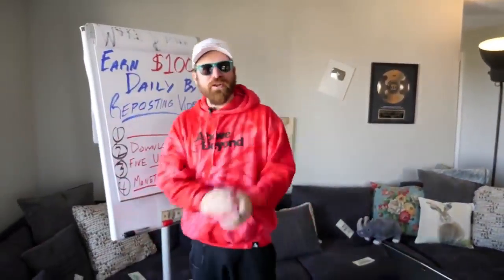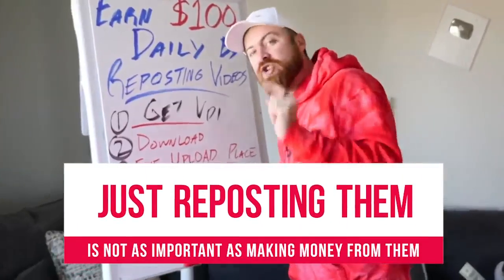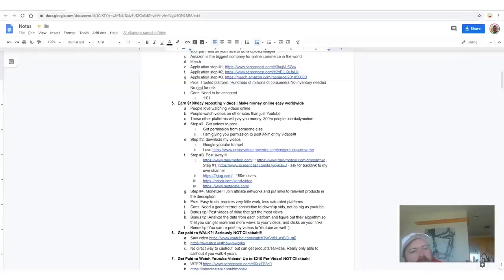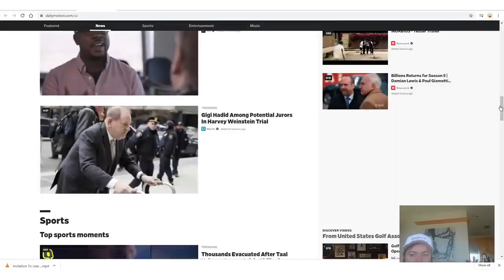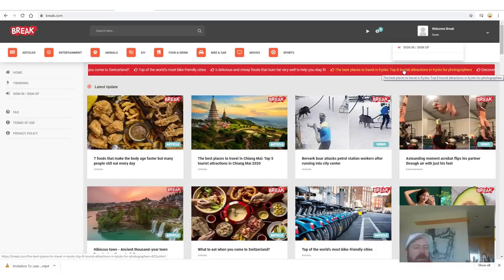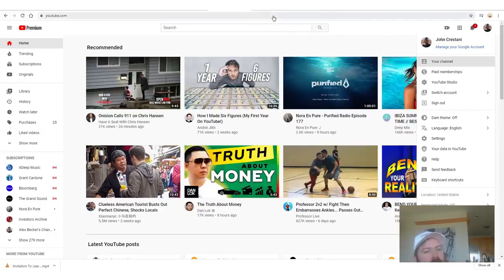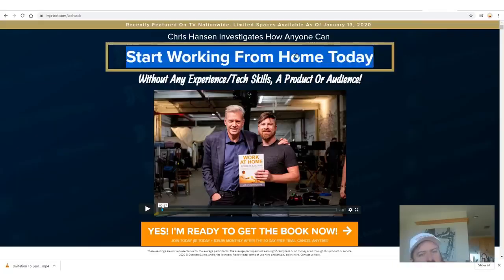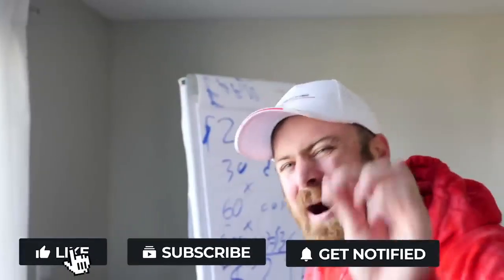How To $100 A Day Re posting Videos Earn Recurring Income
In this Video, I’ll Be Showing you how to make up to $100 a day just by reposting YouTube videos without creating any of them. This method works even if you have no money to invest.